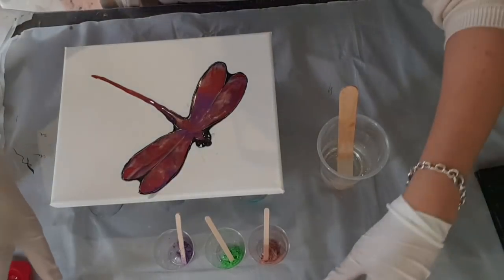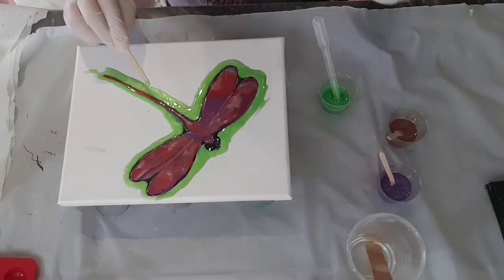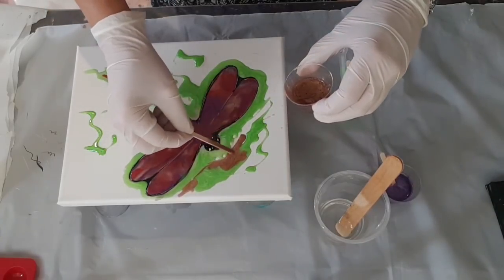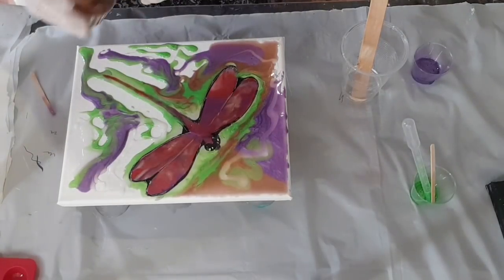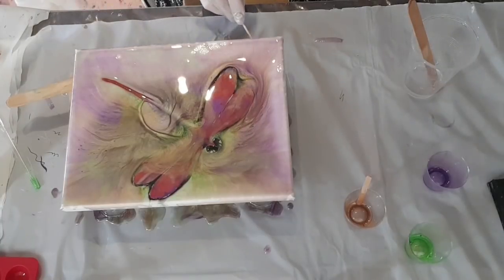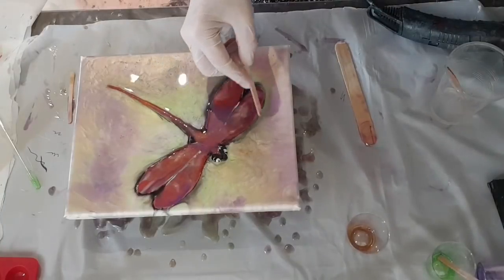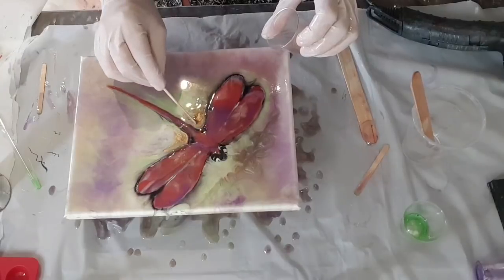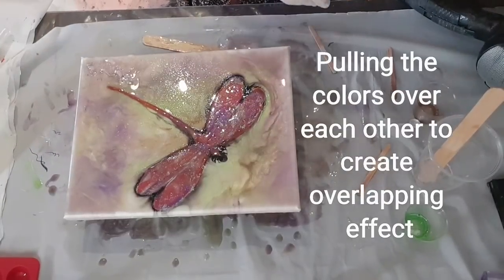Resin dragonfly painting part 2/How I saved my painting from a disaster/demo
This video is a demo of how I filled in the background around my resin dragonfly and how I saved it from running all over the dragonfly. This is a part 2, so be sure to watch the previous demo on how I painted the dragonfly with resin.

Hopefully some of you will get some ideas and create something Spectacular!

Fluid art community with Suzana Dancks